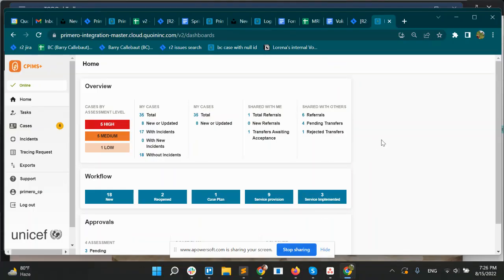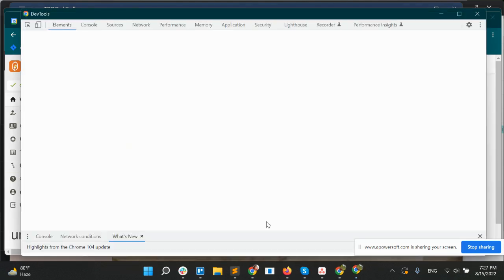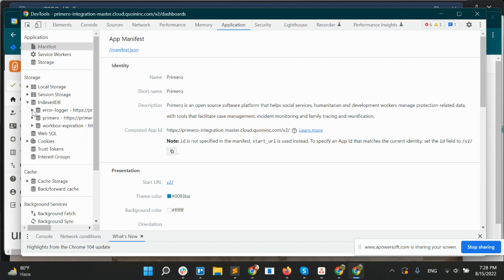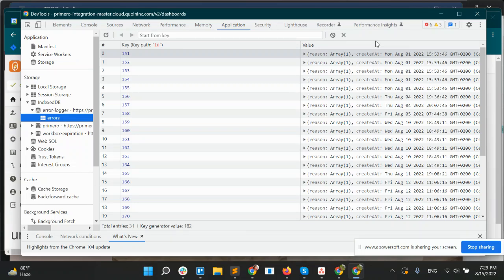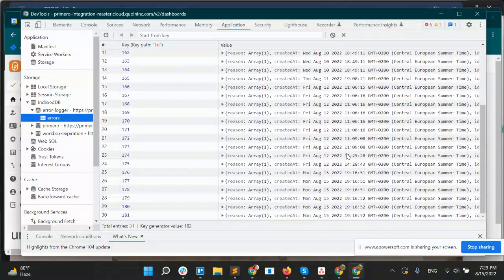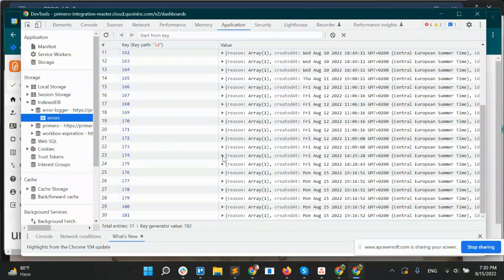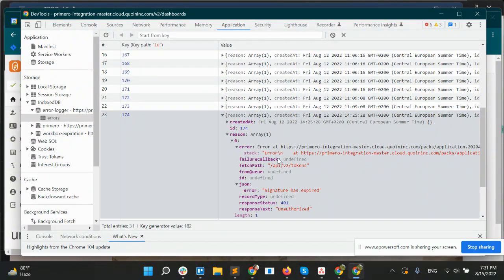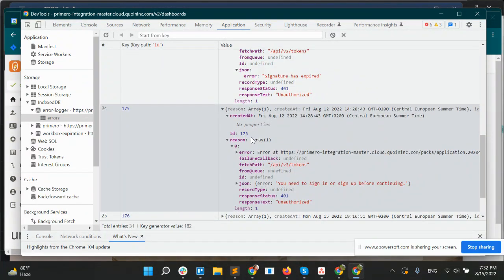Getting Error Messages From Inspect Log